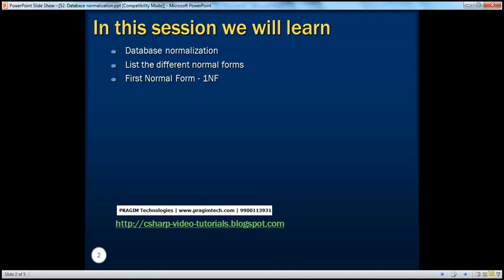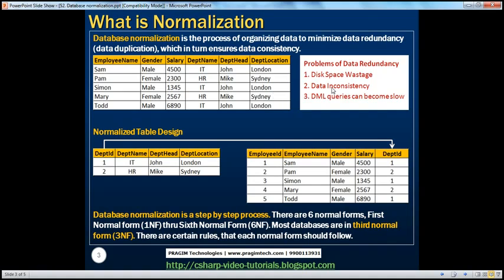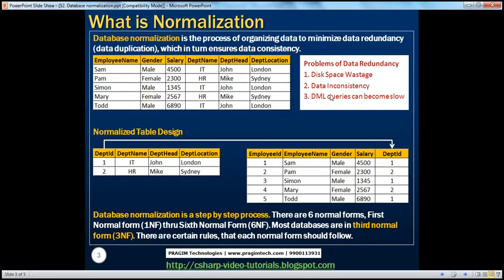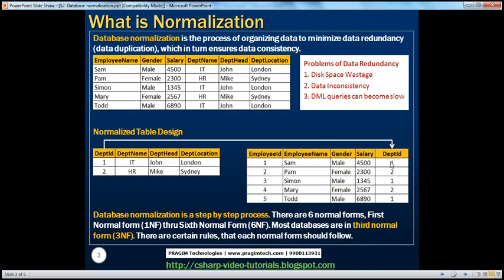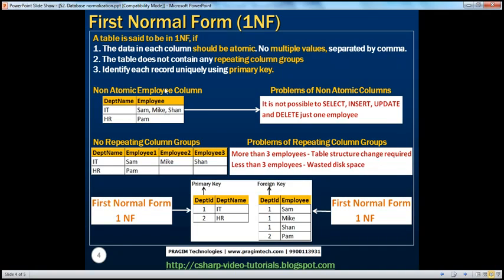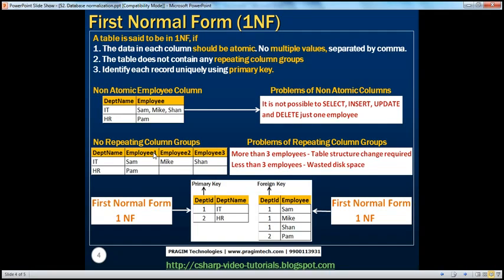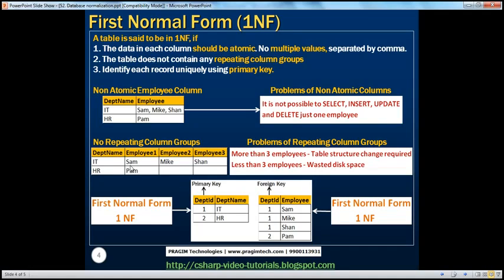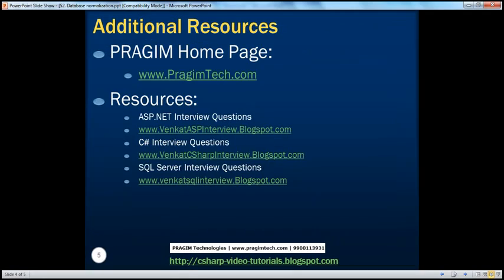Part 52 Database normalization